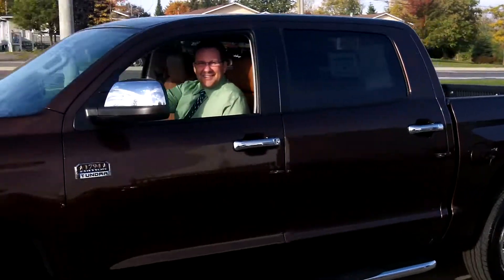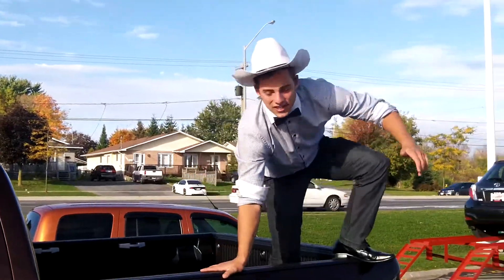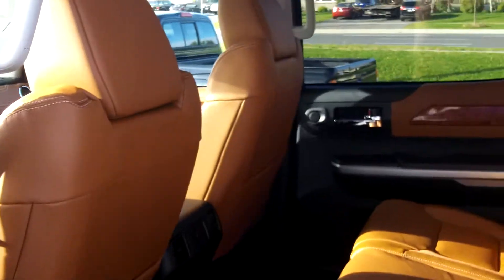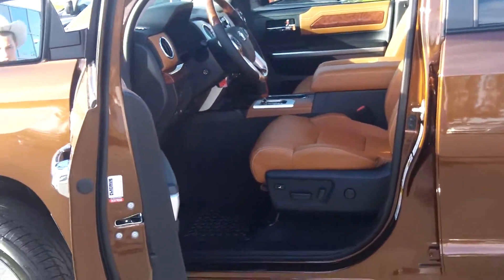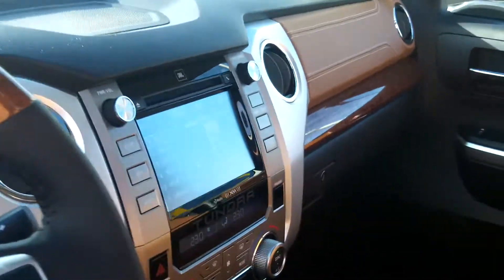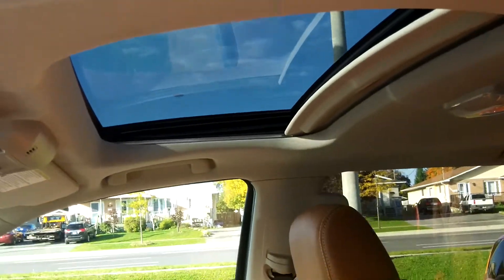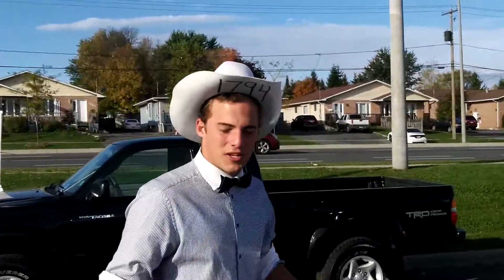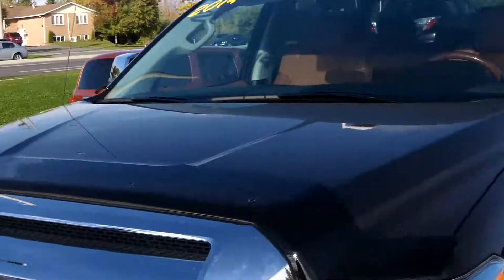Tundra 1794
All new Toyota Tundra 1794 edition.